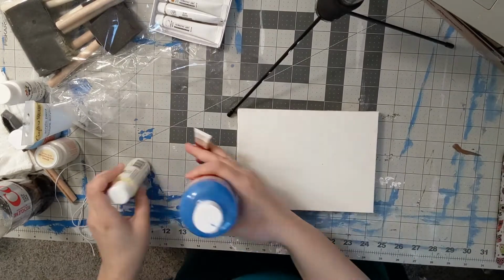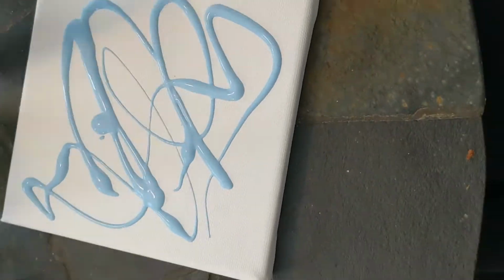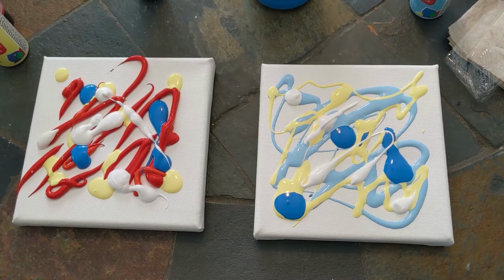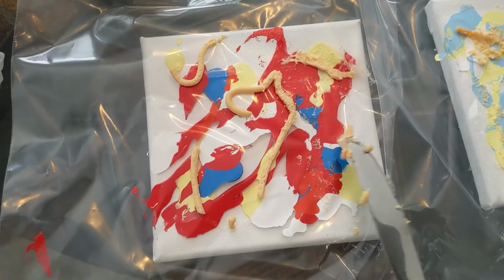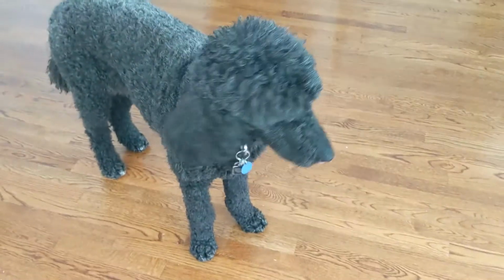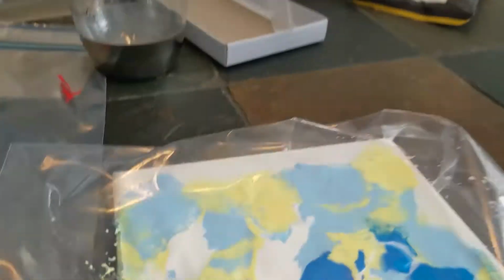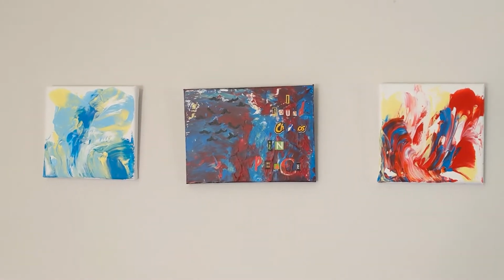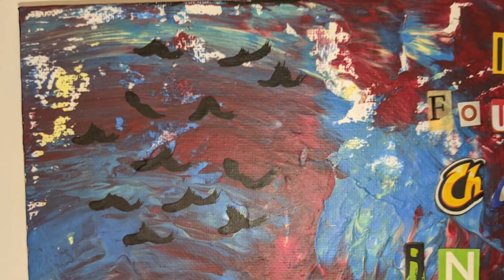My Dog Creates a Masterpiece Artwork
My family's dog, Jolene, is a painter! Here's a fun diy art project that you can do with your pet!
Sorry if my filming sounds nasily, I was dealing with mad allergies that week.